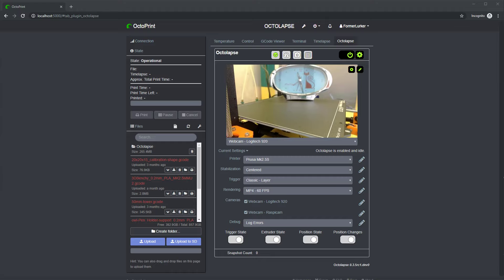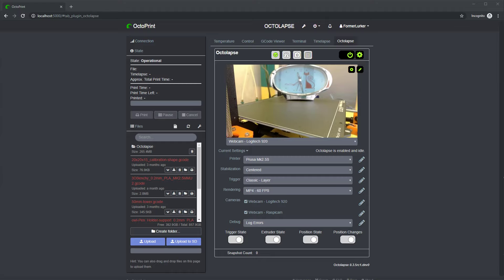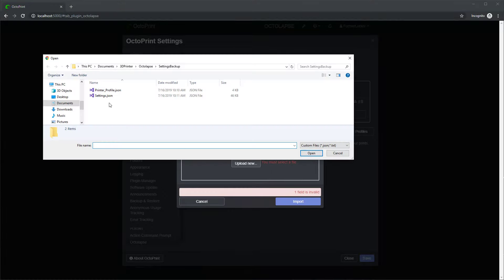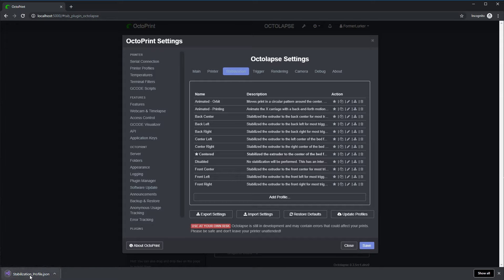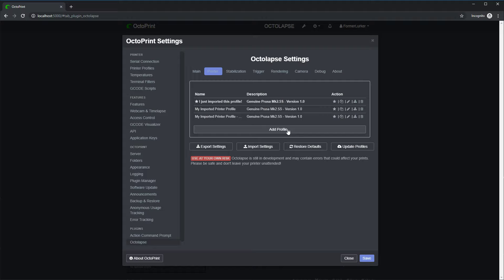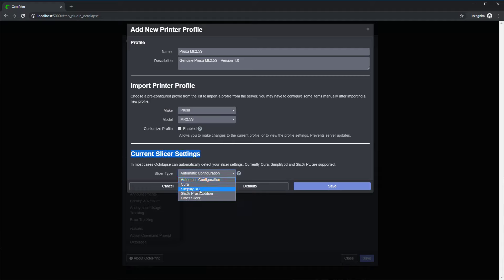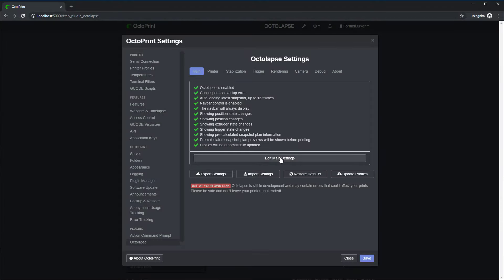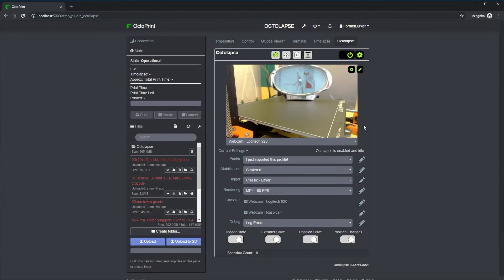Octolapse V0.4 Preview - Episode 2: Profile Import, Export, and Download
In this video I show some exciting new profile features that will be available when Octolapse V0.4 is released.  See how you can download, import and export Octolapse profiles.  Sharing has never been easier!